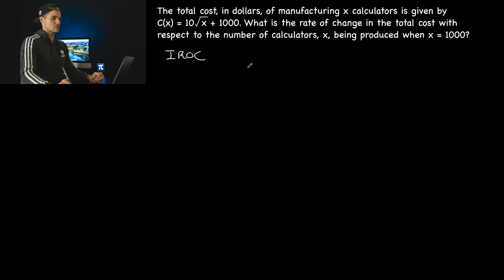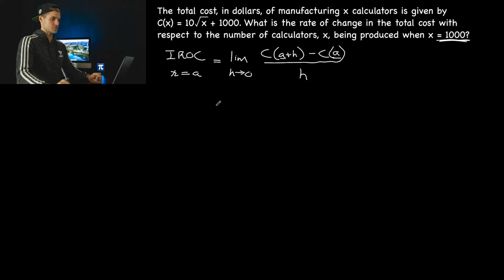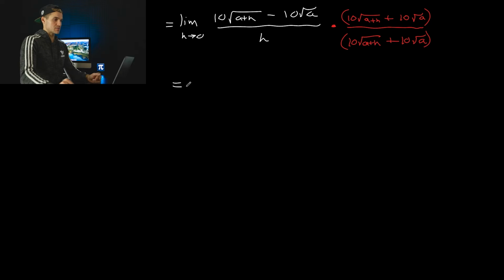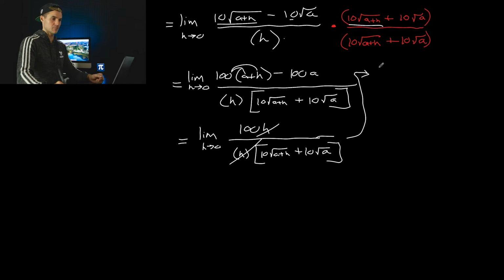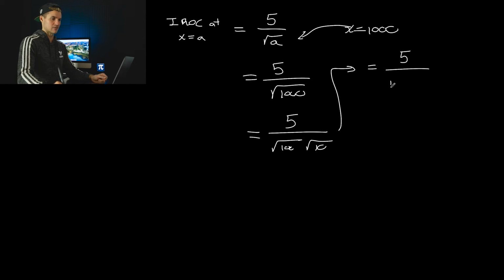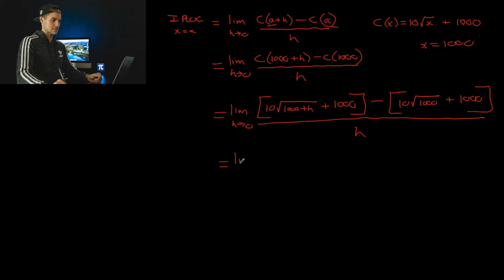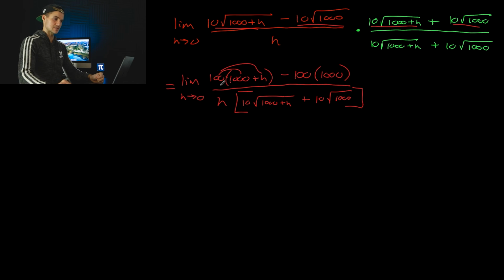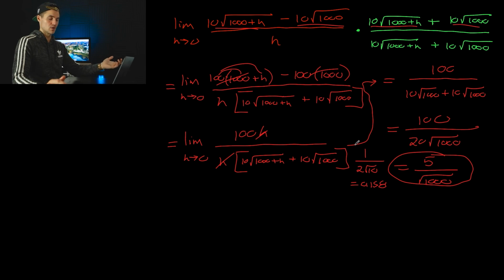Grade 12 Calculus (MCV4U) Unit 1 Test - Rate of Change Word Problem